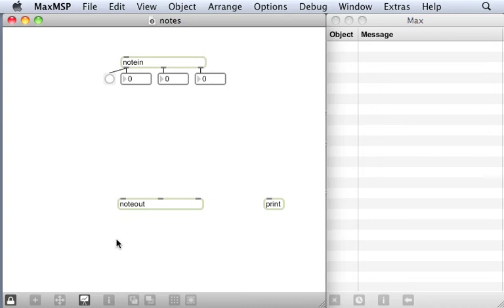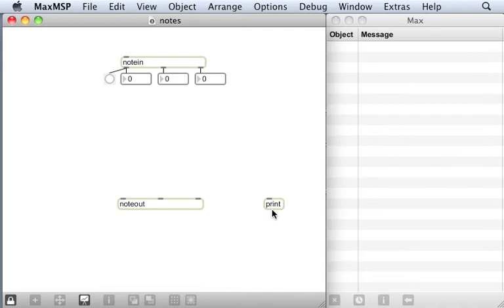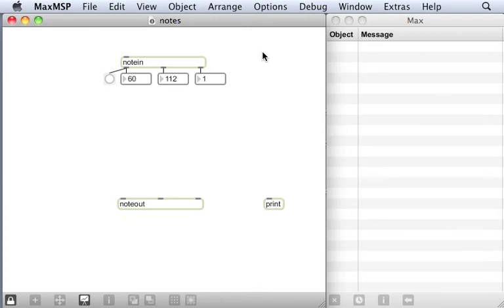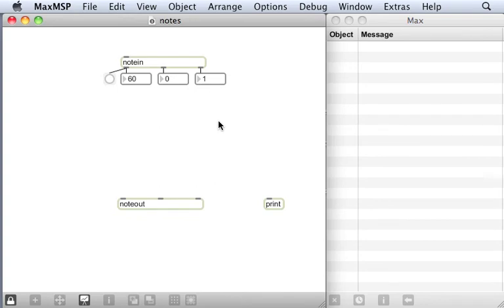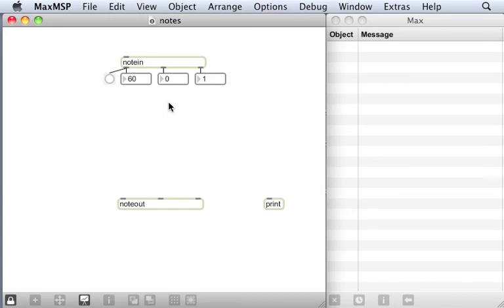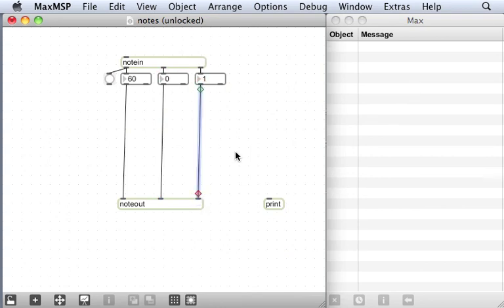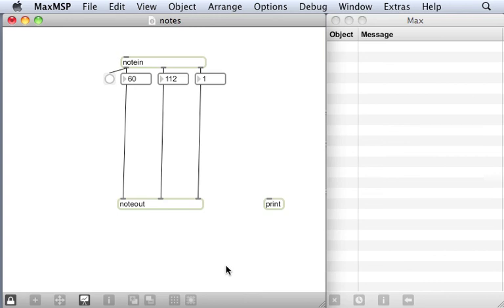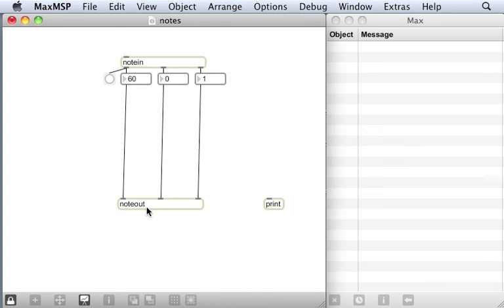06 other kinds of input and output in Max 5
Sixth tutorial in the series shows midi messages coming into and going out of Max 5.